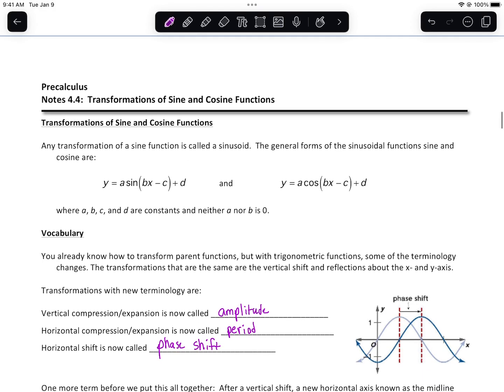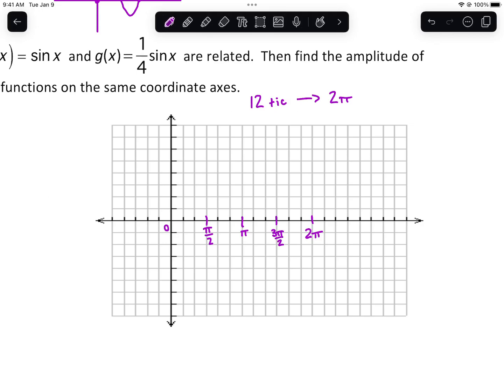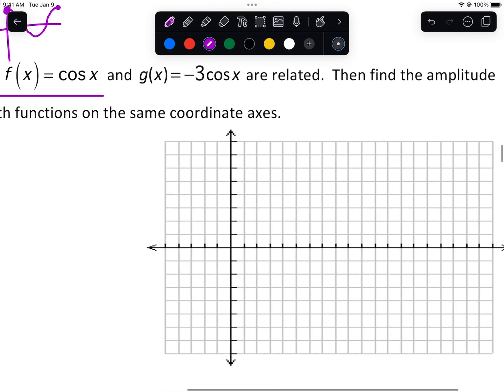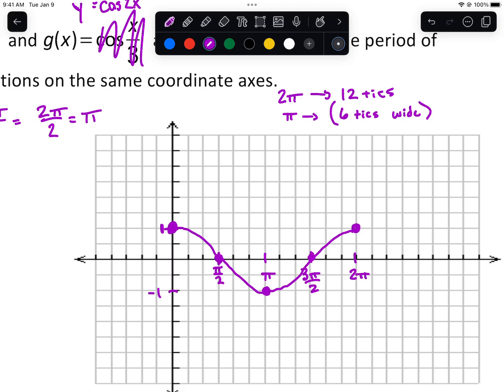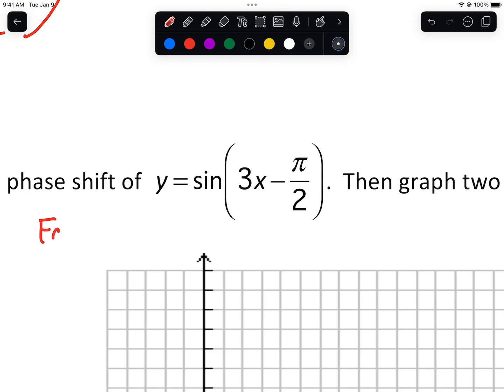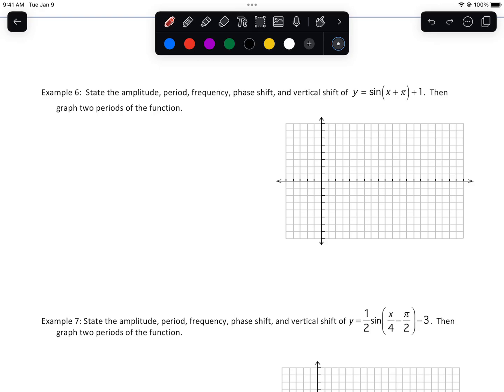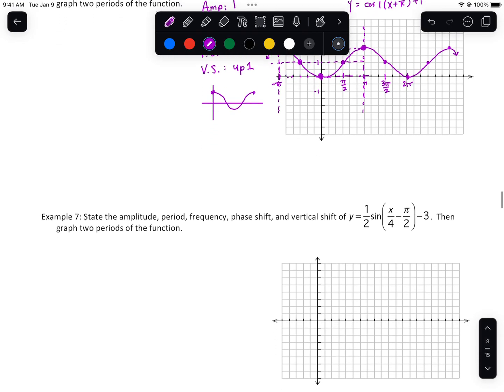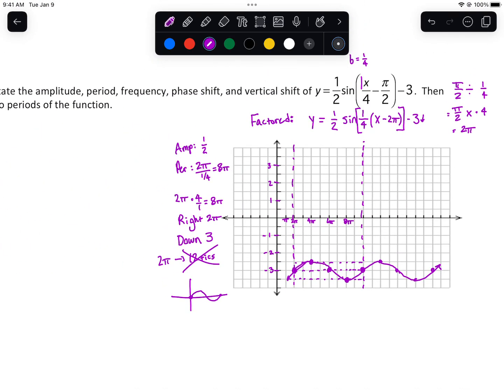4.4 Transforming Sine and Cosine Graphs